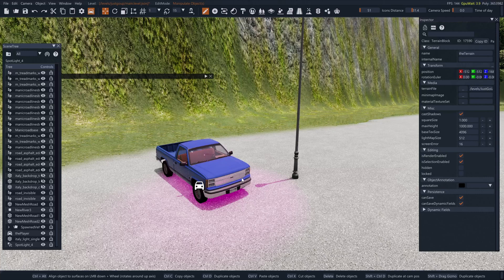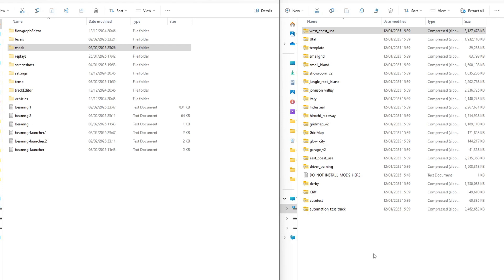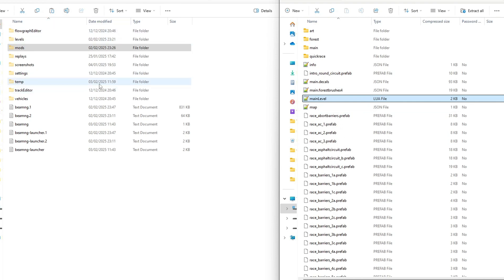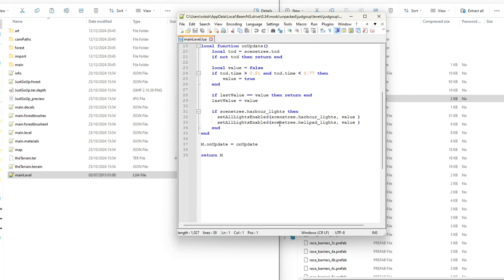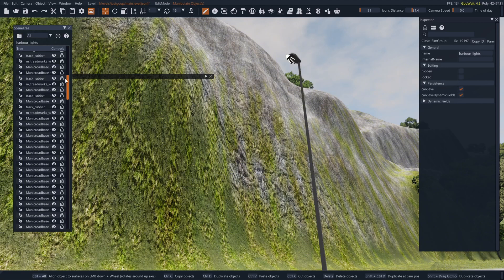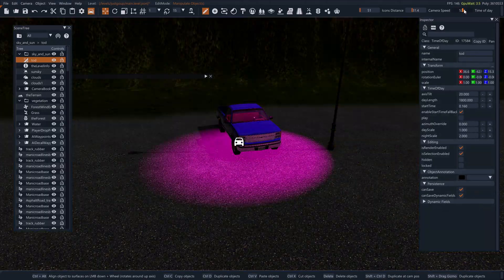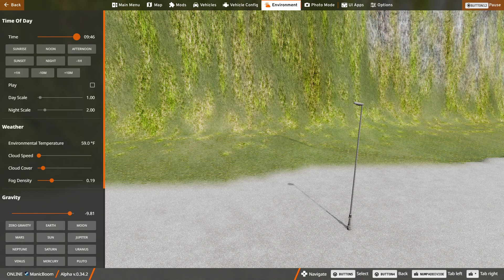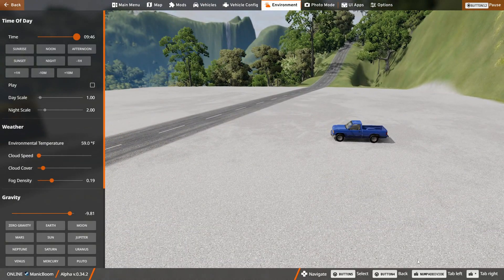BeamNG map editor tutorial | Auto night/day time lights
Just a little video to show you how to add working street lights to your own beamng custom map.

Thanks to @SvenCheddar for showing me how to do it

My set up is
Sim rig=T300 Thrustmeter RS gt
Brain=AMD Ryzen 7 7700X 8-Core Processor  4.50 GHz
Eyes=RTX 3060
Belly=32g ram 5200